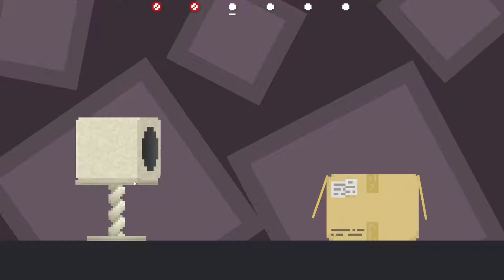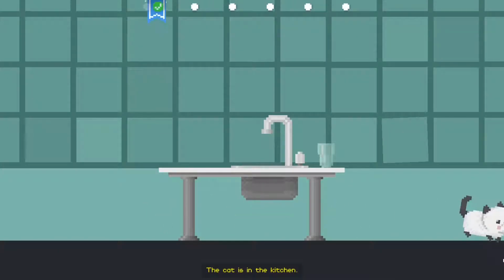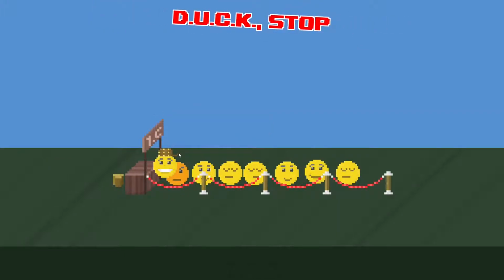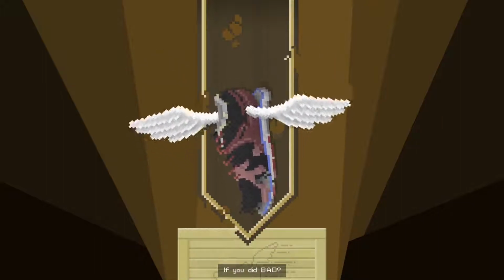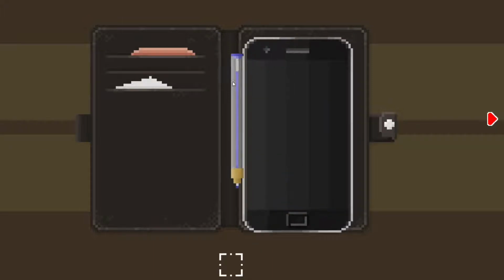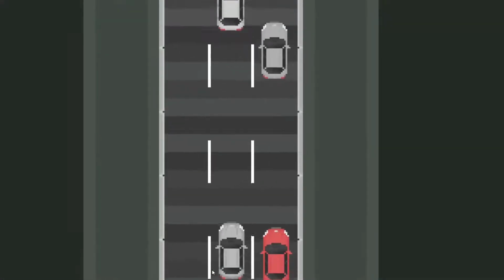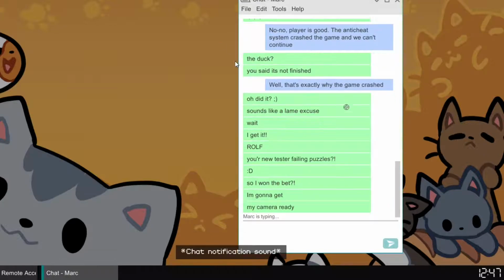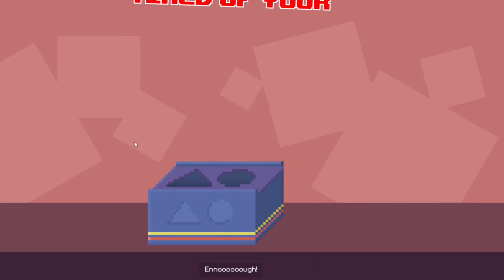The D.U.C.K. Is Here... (Dude, STOP Ep.2)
Hey Guys! Sorry for the delay, school is making me quite busy, I'll Be trying to upload weekly, also Thank you for 10 SUBSCRIBERS! enjoy!